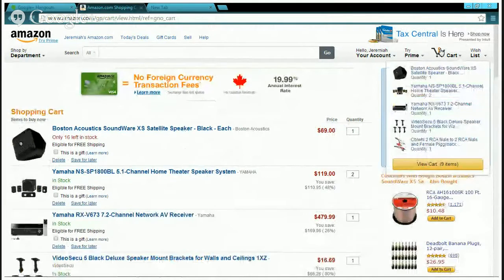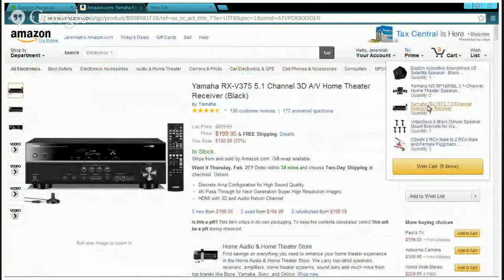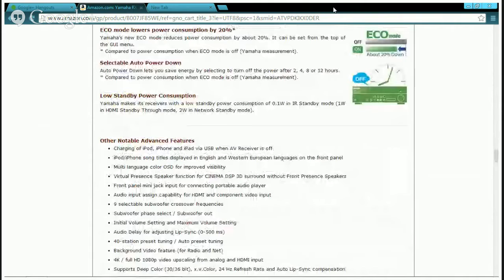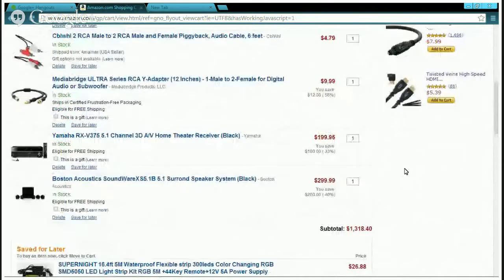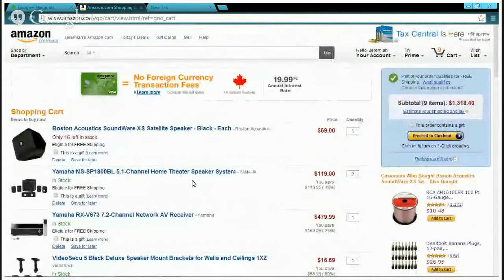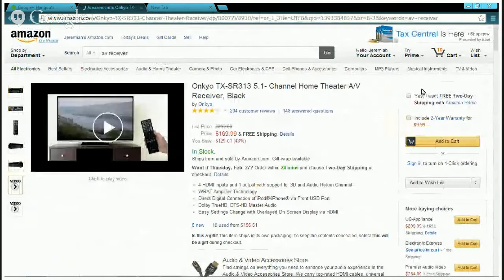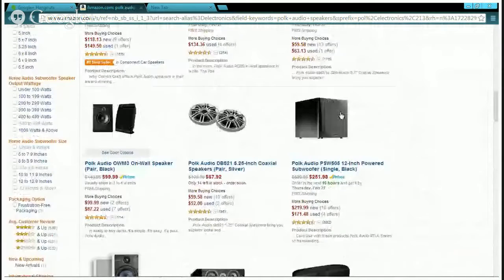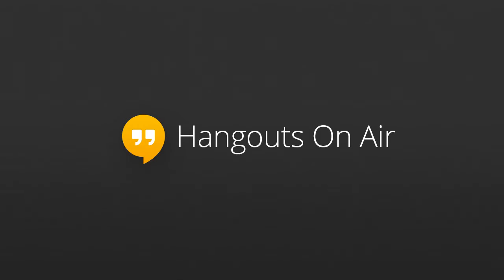surround sound home theater for a good price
surround sound home theater  fro a gooprice